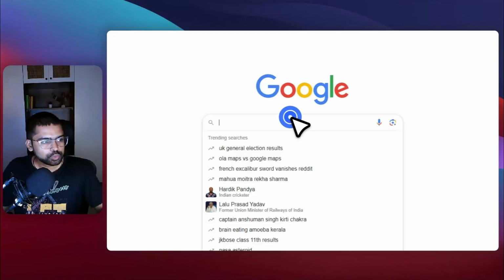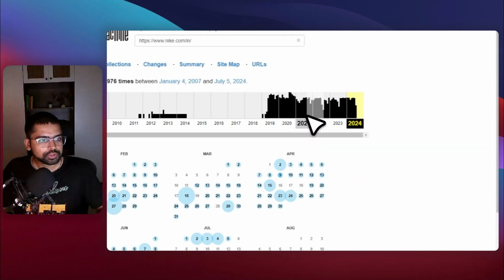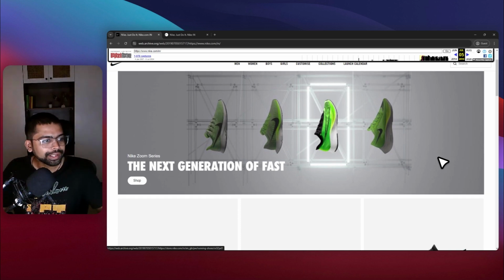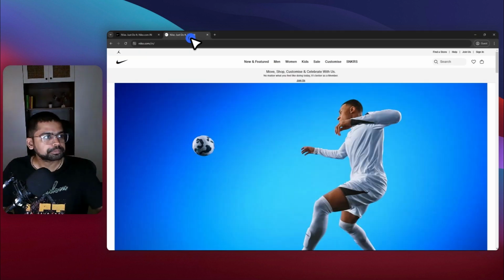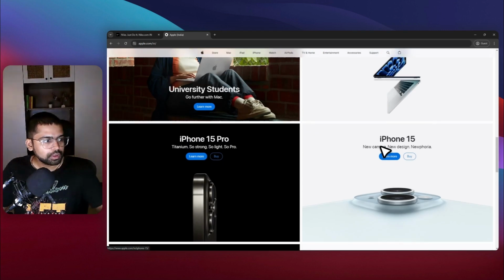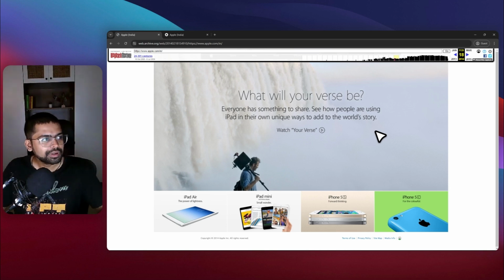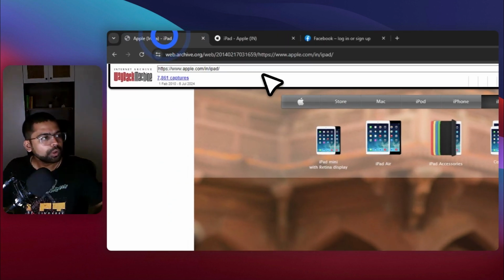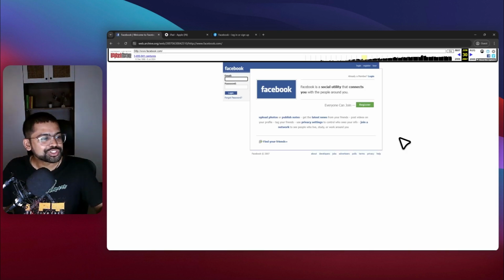How to Use Internet Archive | WAYBACK MACHINE Tutorial | Competitor Website Research on Archive.org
Unleash the Power of the Web's Past: Master the Wayback Machine!

Ever wondered what your competitor's website looked like years ago?  The Wayback Machine on the Internet Archive is your secret weapon!

Examples included: Nike website, Apple website and Facebook website

This ULTIMATE tutorial unlocks the Wayback Machine's power:

1) Become a web archaeology pro - Learn how to navigate the vast archive ️
2) Spy on the past (ethically, of course ) - Track competitor website evolution
3) Uncover hidden gems - Find inspiration from archived web design trends

Dominate your niche by understanding their history. Watch now and become a Wayback Machine master!